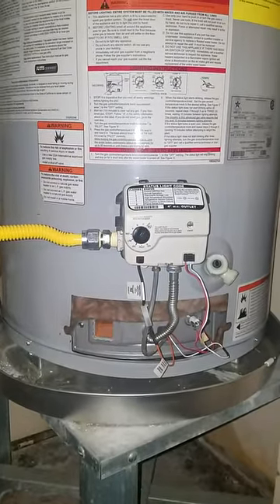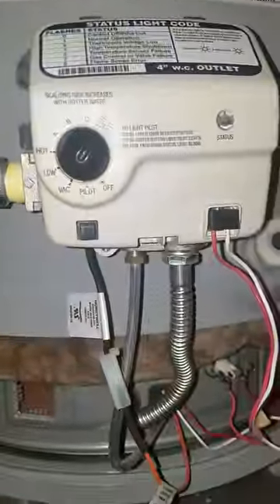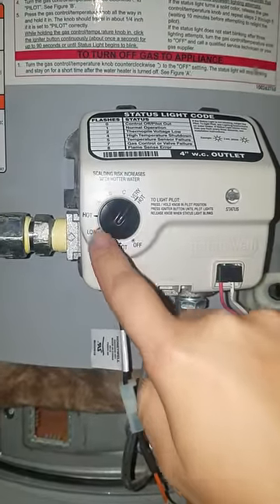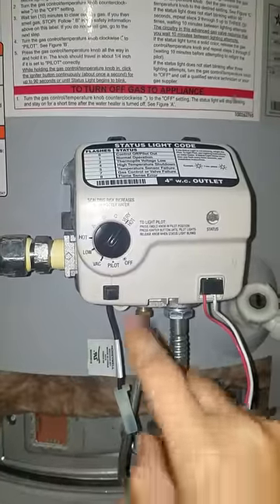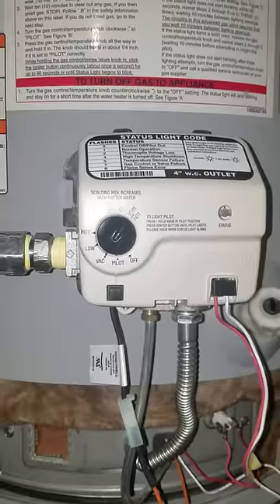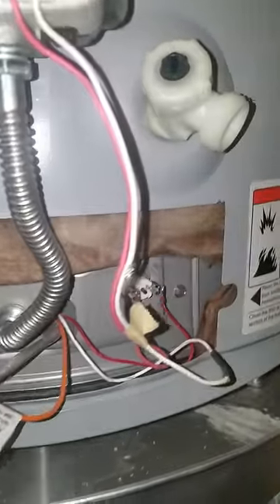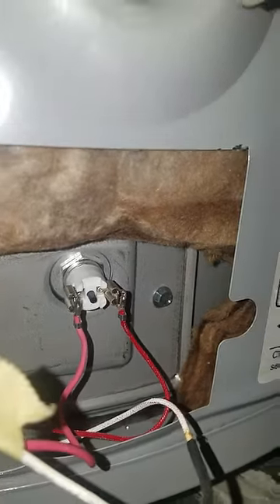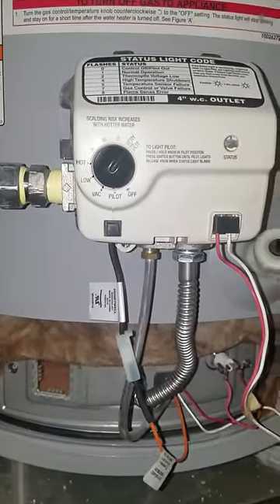Whirlpool gas hot water tank pilot wont light *EASY FIX!!!*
Whirlpool gas hot water tank pilot wont light